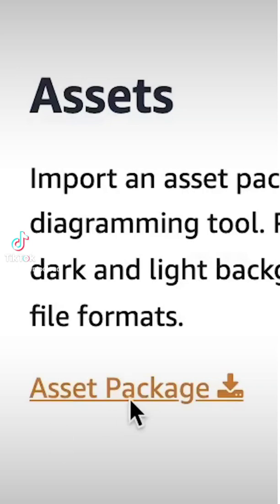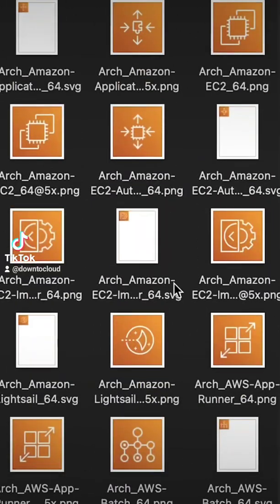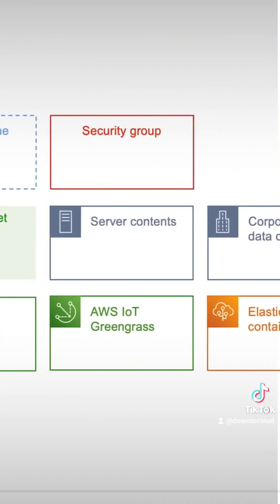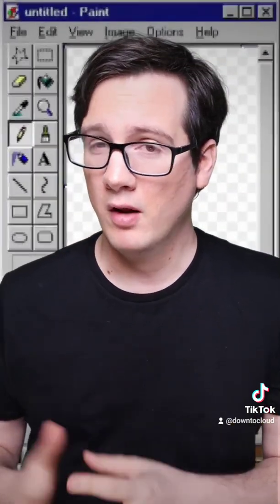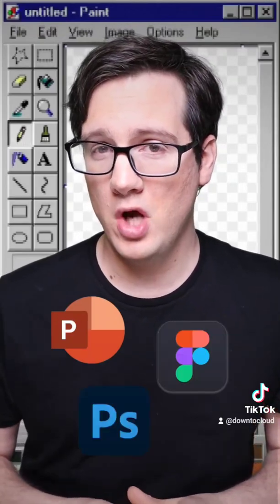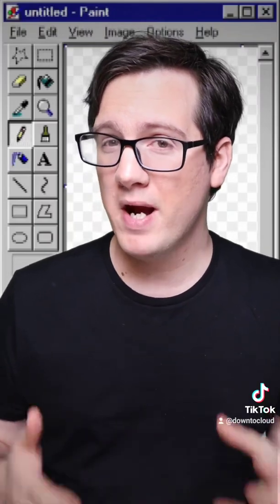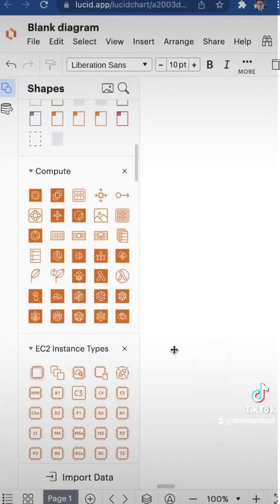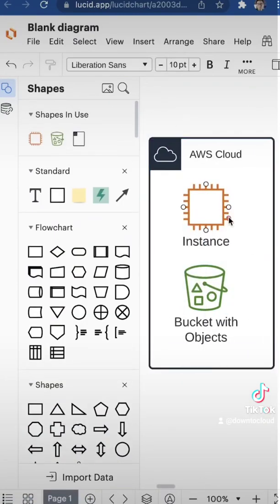How to get started with creating Cloud Architectural Diagrams